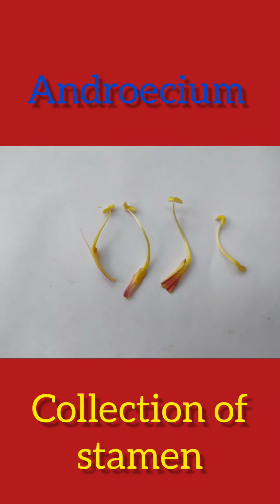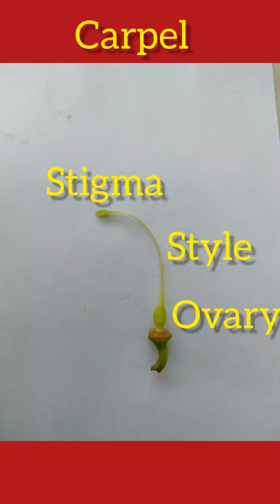Flower parts I Androecium I Gynoecium I Stamen I Carpel I Flower